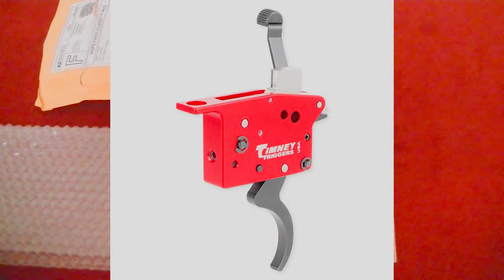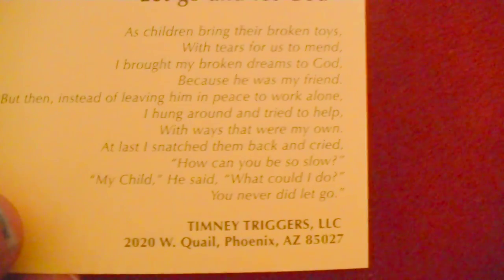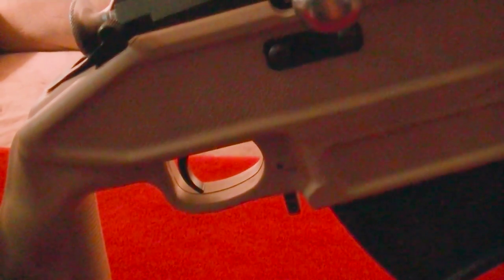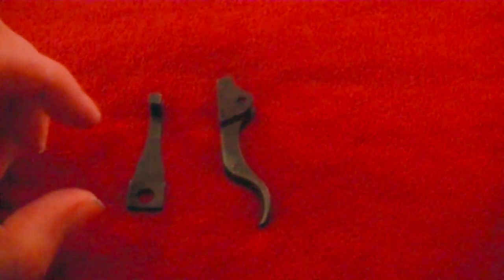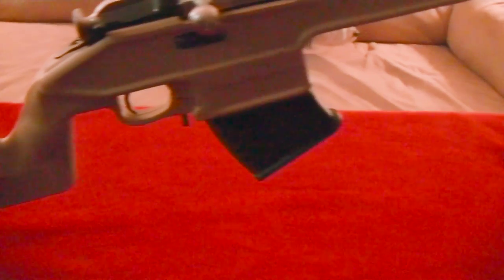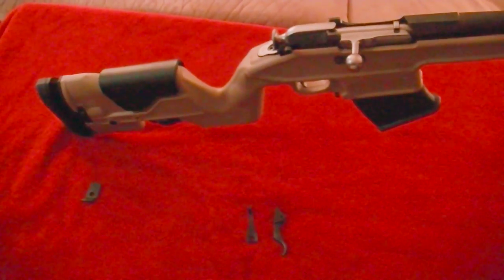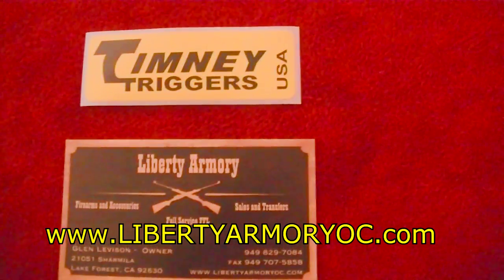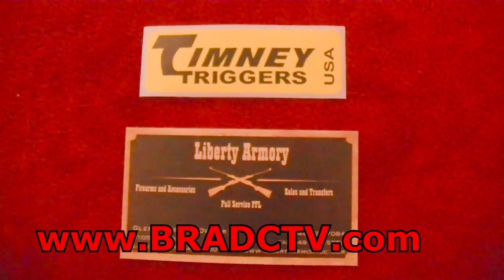Timney Trigger Review Mosin Nagant Video With Archangel Stock Featuring Liberty Armory table top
(Click For Timney Trigger Product)

Click above link for a complete install video.

This is a quick review of my newly installed Timney Trigger on my Mosin Nagant 91/30 with Archangel Stock. My old trigger had some much play and stick to it I had to upgrade. The installation was a breeze. I will be adding links below that may be of interest from watching this video.

The Mosin-Nagant Model 1891 bolt-action rifle combined a simple design by Russian Captain Sergei Mosin with a five-round internal box magazine designed by Belgians Émile and Léon Nagant. Entering Russian service in 1892, it remained the standard long arm of the Russian infantry through the Russo-Japanese War, World War I and, in its improved 1930 Soviet version, World War II.

In 1932 the Red Army pulled Mosin-Nagants from assembly lines to modify them as sniper rifles. Gunsmiths reconfigured the bolt handle to make room for 3.5–4x telescopic sights; raised the foresight a millimeter, allowing a sniper to use open sights on targets out to 600 meters; and lightened the trigger pull to a range of 4.4 to 5.3 pounds. Snipers still complained about the weapon’s excessive length and weight, as well as its poor quality wooden stocks, which often warped during weather changes.

Despite its shortcomings, the Model 1891/30 was rugged, reliable and accurate, its average minute of arc ranging from a 1.5 to below 1 (less than an inch over 100 meters). It proved murderously successful. In fact, German snipers reportedly preferred captured Mosin-Nagants to their own Mauser Karabiner 98k rifles. Although the Soviets also adapted the semiautomatic Tokarev SVT-40 for sniper use, it proved less accurate than the proven Mosin-Nagant, which ultimately eclipsed it. Russia produced some 330,000 Model 1891/30 snipers between 1941 and 1943. These remained in Soviet use until replaced by the Dragunov SVD in 1963.
19th Century, 20th - 21st Century, Military History, Weaponry

Established in 1946 by Allen Timney, Timney Triggers was founded on the need for easy-to-install, single-stage triggers for shooting enthusiasts sporterizing military rifles in the post-WWII era. Allen built triggers for bolt-action rifles such as Mausers, Springfields and Enfields and Timney quickly became known as the aftermarket trigger company for bolt-action rifles.

Allen Timney retired in 1981 and sold Timney to Paul and Rosemary Vehr – parents of the current company owner and president. Paul and Rosemary ran the company until 1999, when they agreed to sell it to their son John who had been working in the family business since 1994 and served as general manager. Unfortunately, three days after the 2000 Shooting, Hunting and Outdoor Trade (SHOT) Show, Rosemary Vehr passed away. Five weeks later, Paul too passed away leaving the pending sale contract unsigned on his desk.

John eventually bought the Timney Triggers from his siblings and began to immediately invest heavily in technology, cutting-edge machinery, people and most importantly – a mindset. By focusing on the customer and producing the utmost in quality products able to be produced, Timney Triggers quickly became the company that set the standard in aftermarket triggers. By innovating and listening to their customers, Timney is now producing more than 170 models of triggers for bolt-action rifles, shotguns, AR rifles, semi-automatic rifles and archery triggers.

Today, Timney Triggers is housed in a brand new 25,000 sq. ft. facility full of the latest state-of-the-art technology and machines running around the clock. Although Timney has been in business for over 65 years it still remains a company based on the best people in the industry, building the finest triggers in the world, for the greatest and most loyal customers in the business.

Thanks to you our customers, Timney is ever-growing to meet your demands and our commitment to build, "The World’s Finest Triggers."

Timney has been asking shooters and hunters, "What trigger would you like us to build next?" The response has been incredible and thanks to our customers, some awesome triggers have been built. The Mosin Nagant, our first "Customer's Choice" trigger is now available for purchase. The Mosin-Nagant features a trigger blocking side safety, adjustable trigger pull weight - 1.5 to 4 pounds with heat treated components assembled in a lightweight alloy housing.